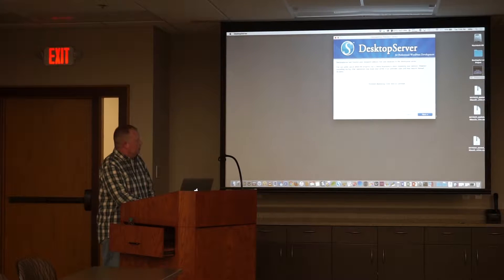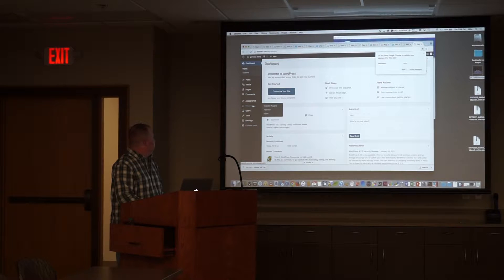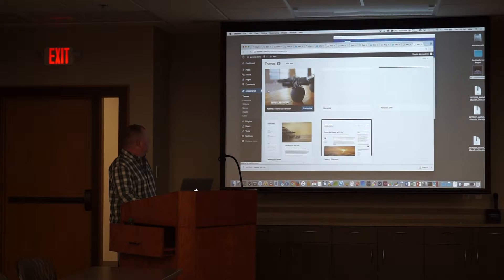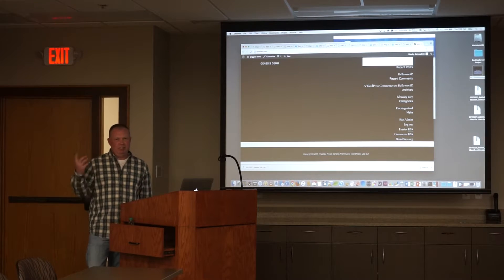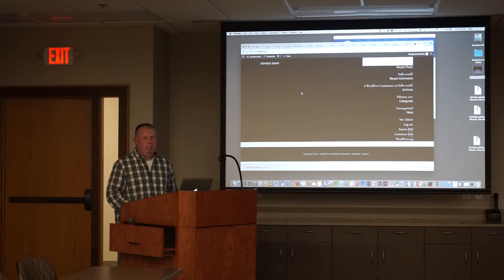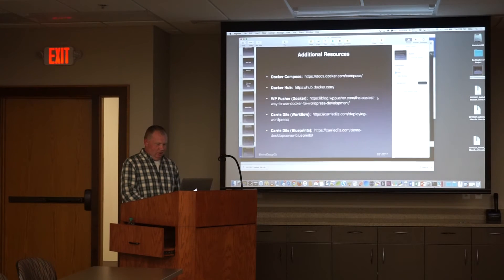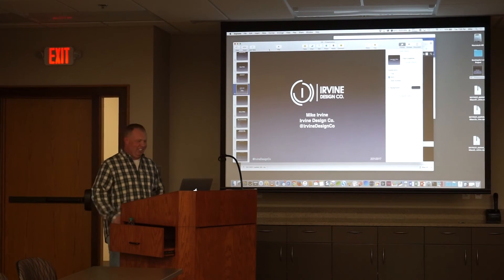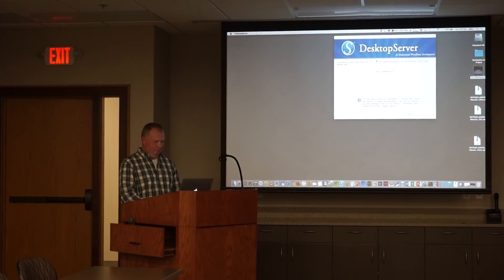Finished deploying live online new website using DesktopServer app